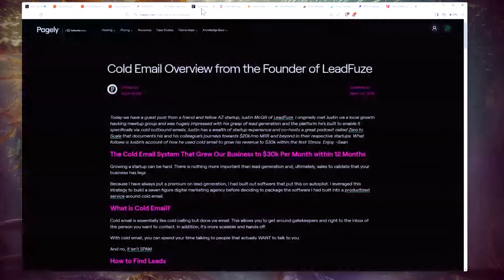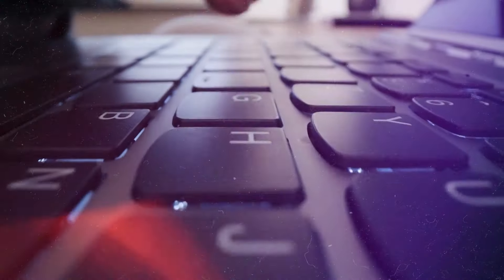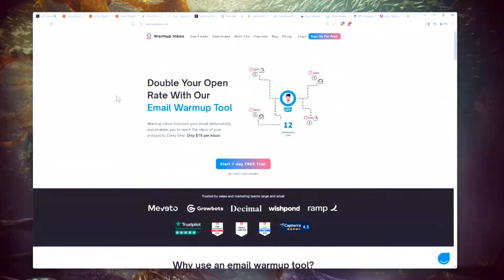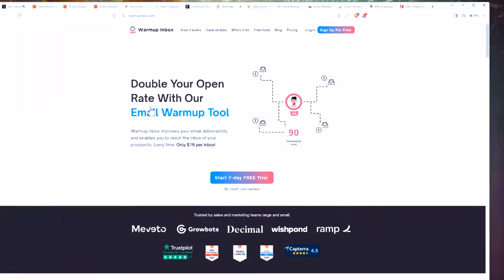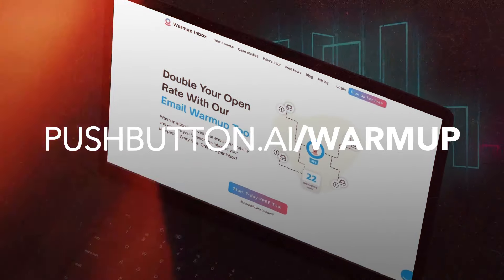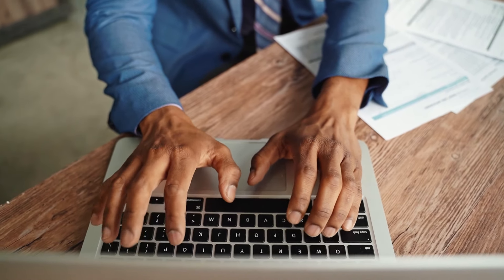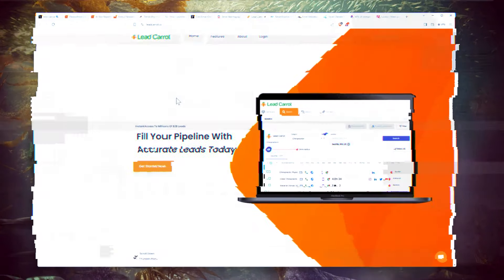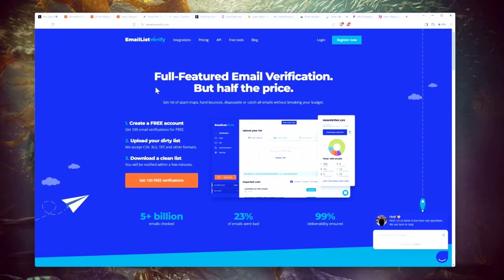Cold Email Masterclass: How To Use Cold Email To Get Your First Client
When you attend your live demo, we'll even build you a free personal marketing plan to get you started!

Want AI to build your entire business... done for you!? See EXACTLY how it's done here:

Are you a beginner looking to use cold email to get your first clients? Want to learn a proven cold email strategy for effective cold email lead generation? In this in-depth cold email masterclass, I'll share my step-by-step system for cold emailing new clients and landing high-ticket deals, even if you're starting from scratch.

This cold email training covers everything you need to know to succeed with cold email marketing. I'll walk you through the entire process of setting up and executing a cold email outreach campaign, from building your lead list to booking calls with interested prospects.

You'll discover how to craft the perfect cold email sequence that grabs attention and inspires action. I'll share my top tips and techniques for writing cold emails that get responses, including real examples and breakdowns you can model in your own outreach.

Whether you're a freelancer, agency owner, or B2B sales rep, this cold email tutorial will give you the skills and confidence to start cold emailing clients and grow your business. You'll learn how to personalize your messaging, build trust with your prospects, and optimize every element of your cold emails for maximum impact.

I'll also cover the technical side of cold email, including how to set up your domain, warm up your emails, and ensure high deliverability. You'll discover the best tools and tactics for cold email lead gen, so you can scale your outreach and fill your pipeline with qualified leads.

By the end of this cold emailing guide, you'll have a complete system for how to write cold emails that convert. You'll know exactly how to cold email clients, build relationships, and land high-value deals, all without spending a fortune on paid ads or other marketing channels.

If you're serious about growing your business and want a step-by-step blueprint for how to use cold email to get clients, this is the cold email masterclass for you. I'll give you the exact strategies I've used to book thousands of dollars in new business, so you can shortcut your learning curve and start seeing results fast.

Ready to master cold email outreach and take your business to the next level? Whether you're a total beginner or looking to optimize your existing cold email strategy, this training will give you the skills and confidence you need to succeed.

Don't miss this opportunity to learn a valuable skill that can transform your business and help you land your dream clients. Watch this cold email masterclass now and start cold emailing your way to more sales and revenue today!

IMPORTANT NOTICE: I’m just a guy on the Internet who’s had some good luck. Mostly because I’m stubborn and don’t give up when I build a new business. Nothing I say in my videos or on my channel should be taken as a promise you’ll get similar results to mine, or any results or case studies I show. Most people who try to start a business online quit before they ever achieve success. So, the average result for most people trying to start businesses in general is quite low. Many lose money and quit before they ever achieve profitability.